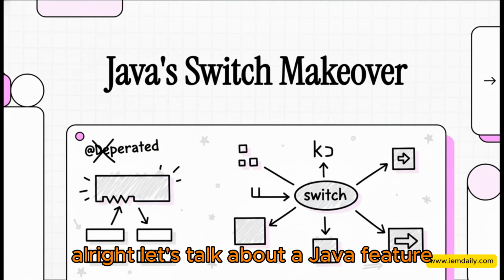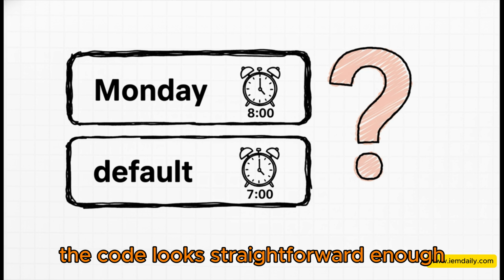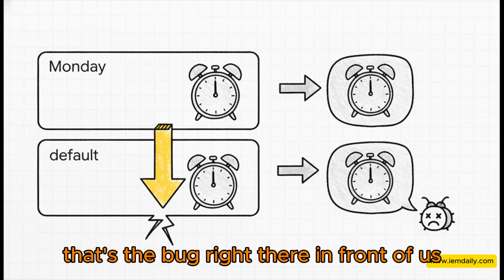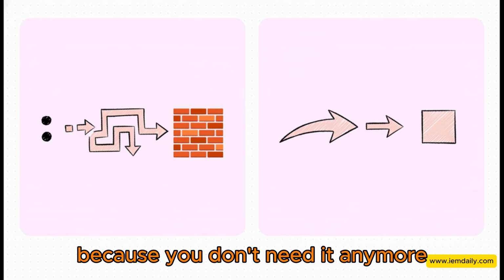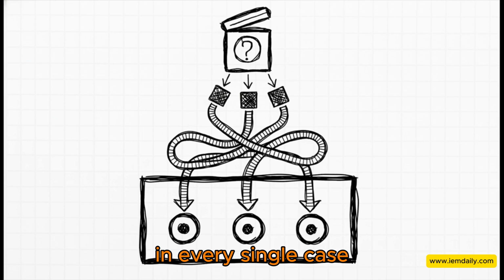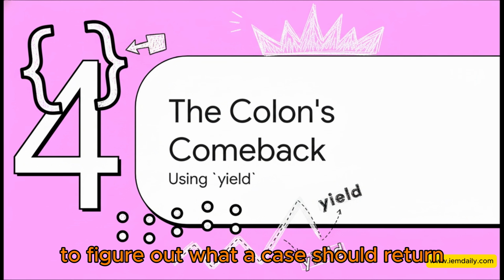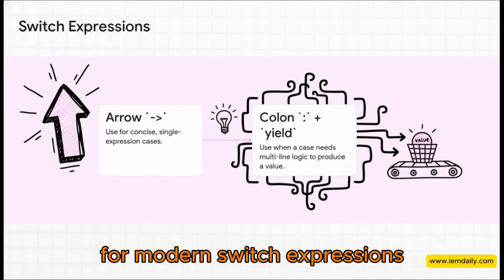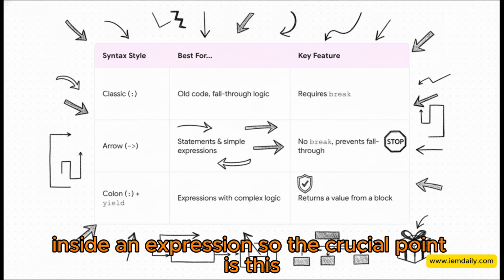18. Stop Using break: The Modern Java Switch Makeover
Are you still wrestling with missing break statements and accidental fall-through bugs in your Java code? In this video, we break down the massive evolution of the Java switch statement—transforming it from a clunky, error-prone tool into a feature that is elegant, safe, and powerful.
In this video, you will learn:
• The "Old School" Problem: Why the original switch syntax was a trap for developers and how easy it was to forget a break statement.
• The Arrow Syntax Solution: How replacing the colon with an arrow (➡️) completely wipes out fall-through bugs and makes break statements obsolete.
• Switch Expressions: How to use switch to compute and return a single value directly, removing boilerplate variable assignments.
• The yield Keyword: How to handle complex, multi-line logic inside a switch expression while still returning a value.
• The Modern Playbook: A clear cheat sheet on when to use the classic colon, the new arrow, or the colon with yield.
Upgrade your coding toolkit today with features that make your logic safer, cleaner, and easier to read.